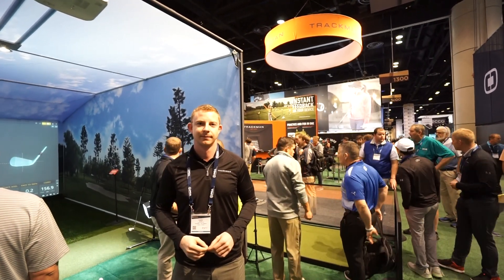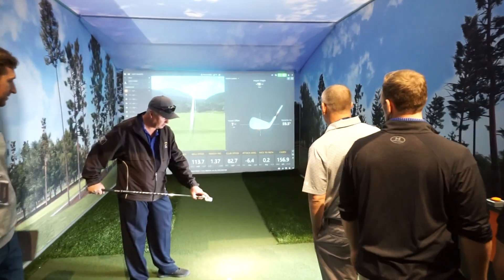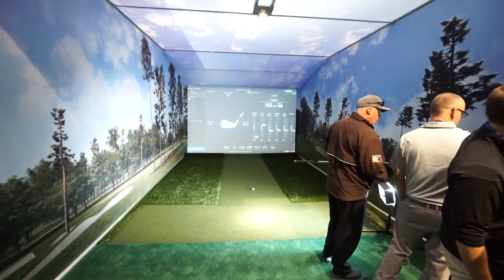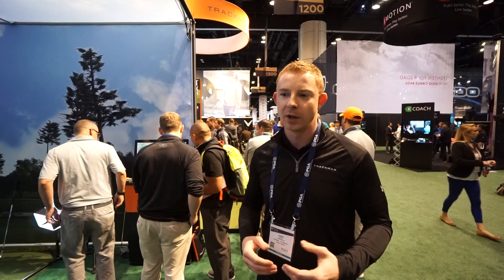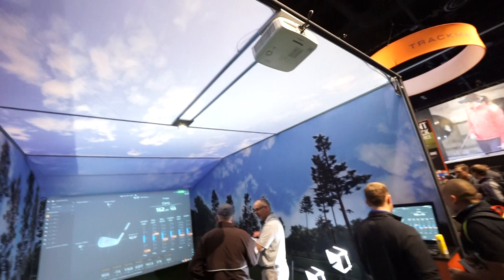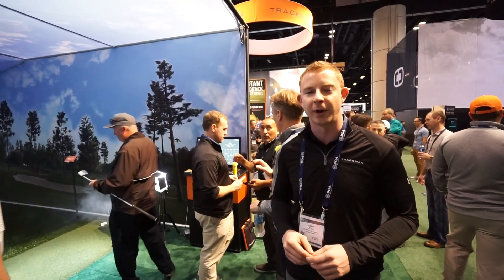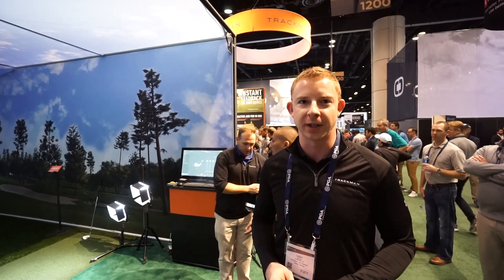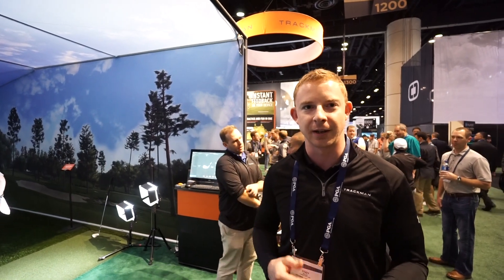TrackMan at the 2018 PGA Merchandise Show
Par2Pro checks out TrackMan at the 2018 PGA Merchandise Show